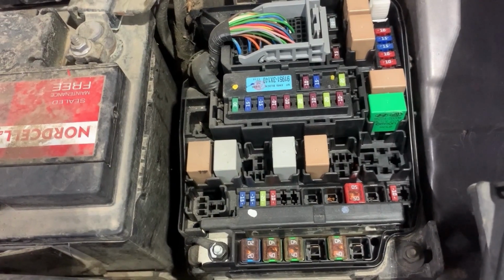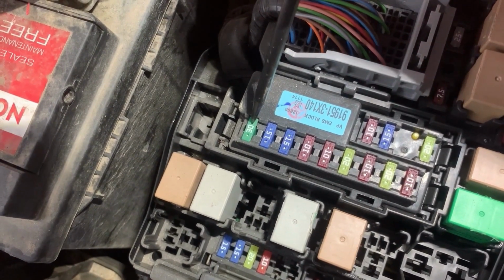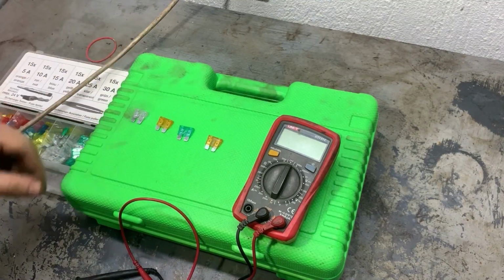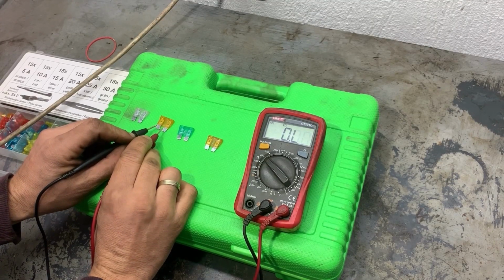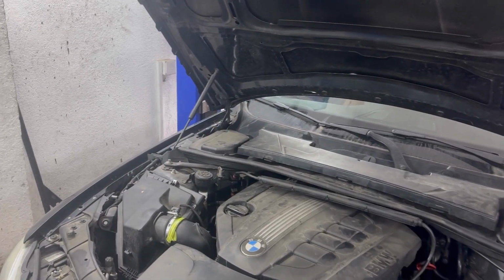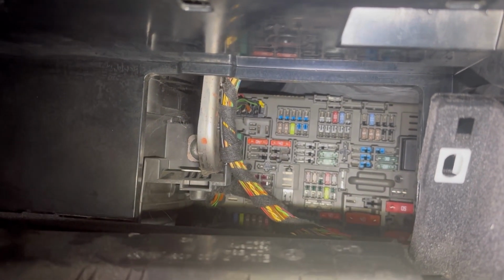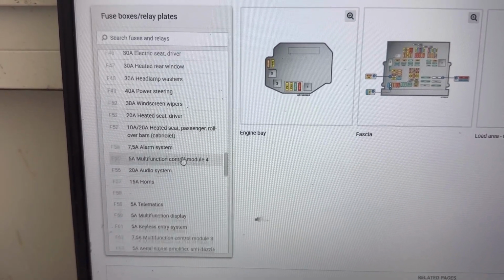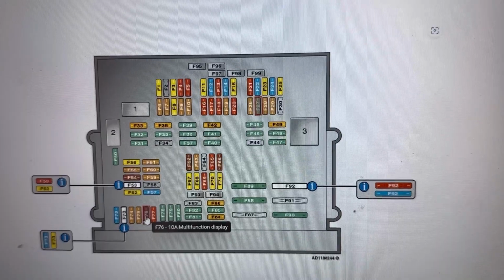BMW E90 E91 Multifunction display fuse relay location replacement 316 318 320 323 325 328 330 335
In this video we will show the location of the fuse and relay for the Multifunction display on BMW E90 E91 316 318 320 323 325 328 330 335. We will also demonstrate how to test fuses and relays using a test light and a multimeter. We will also show the location of all the main fuse boxes on the BMW E90 E91. The procedure is similar for:
2005 BMW E90 E91 Multifunction display fuse relay location replacement 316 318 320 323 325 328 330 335,
2006 BMW E90 E91 Multifunction display fuse relay location replacement 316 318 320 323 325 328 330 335,
2007 BMW E90 E91 Multifunction display fuse relay location replacement 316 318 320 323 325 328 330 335,
2008 BMW E90 E91 Multifunction display fuse relay location replacement 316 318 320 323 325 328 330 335,
2009 BMW E90 E91 Multifunction display fuse relay location replacement 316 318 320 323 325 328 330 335,
2010 BMW E90 E91 Multifunction display fuse relay location replacement 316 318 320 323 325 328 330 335,
2011 BMW E90 E91 Multifunction display fuse relay location replacement 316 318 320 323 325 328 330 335.